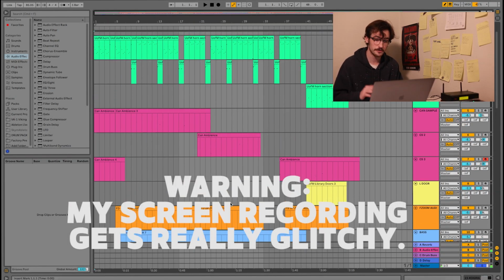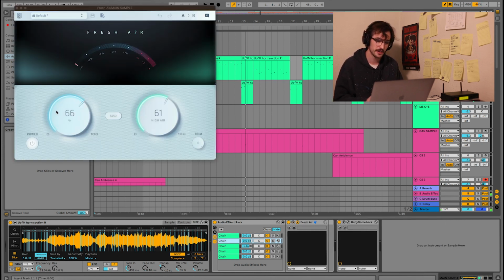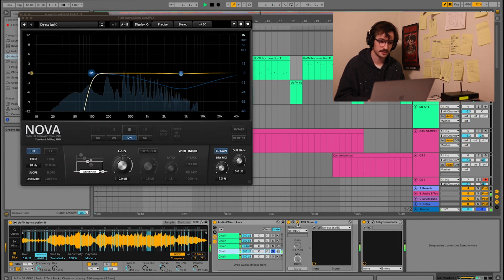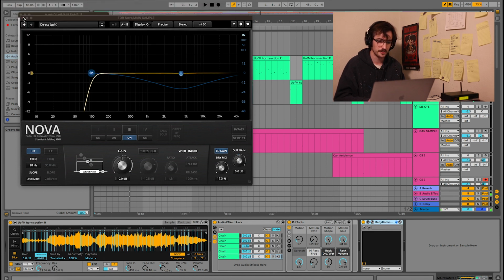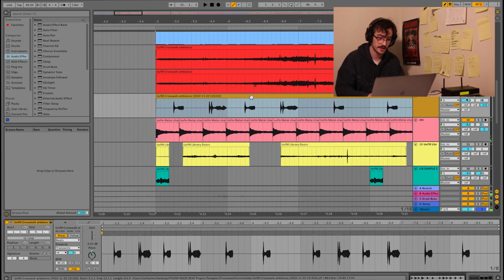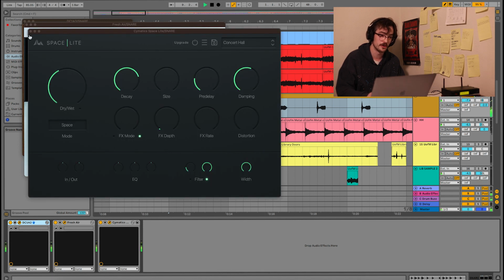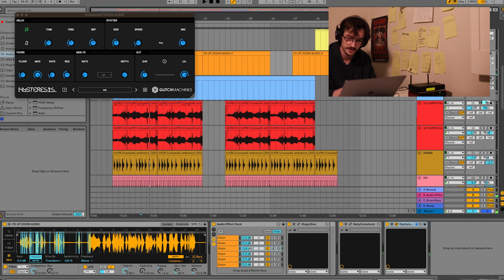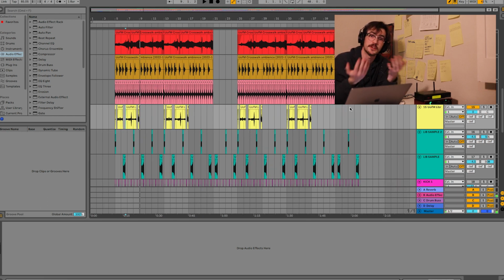FIRST CHANNEL UPLOAD